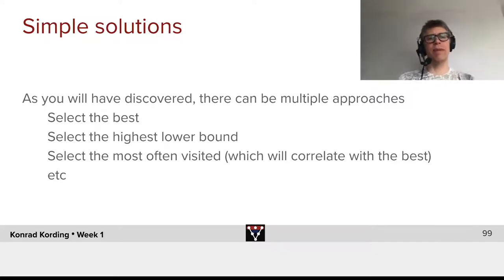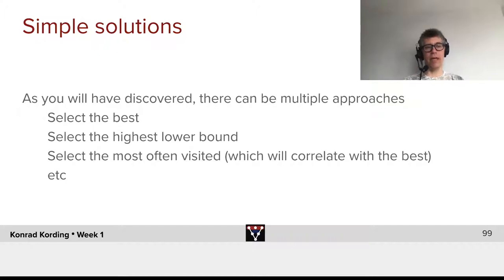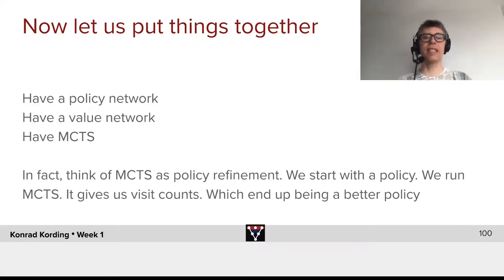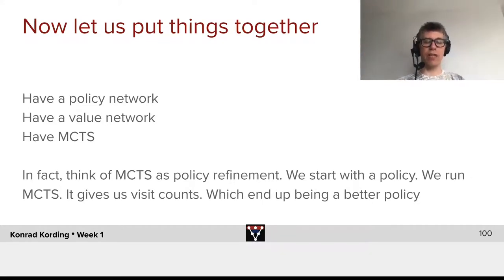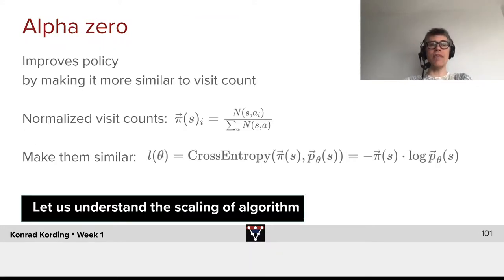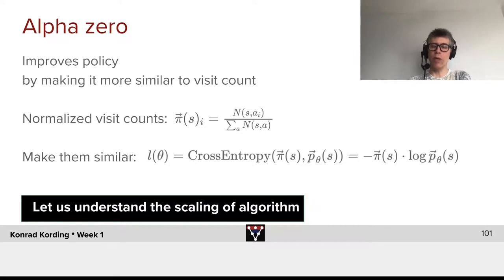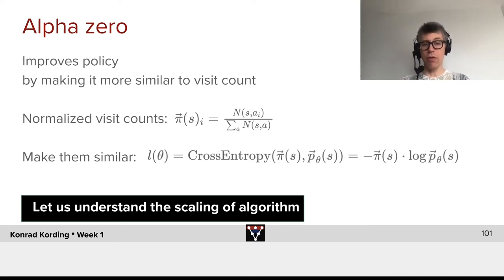Alphazero and Scaling